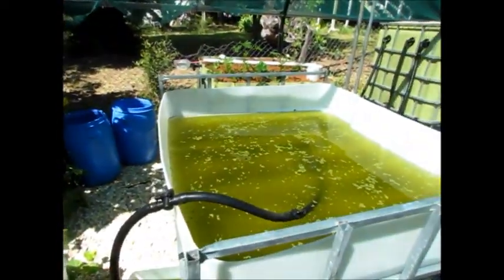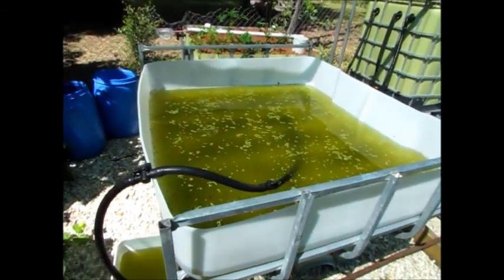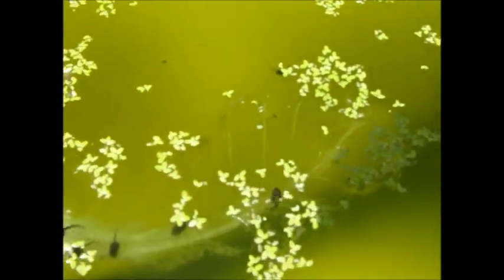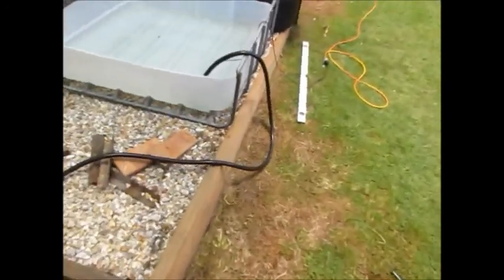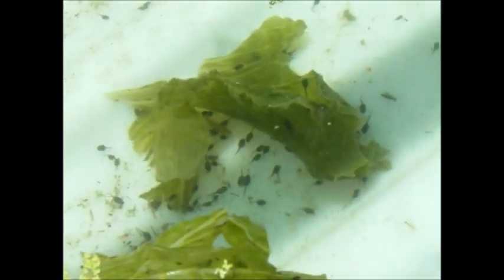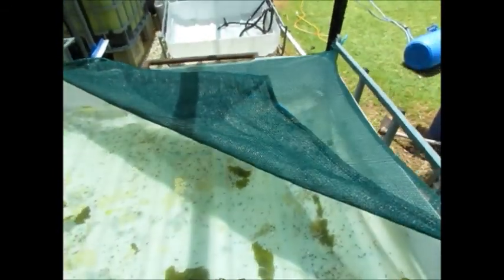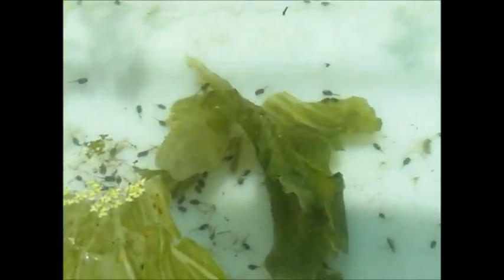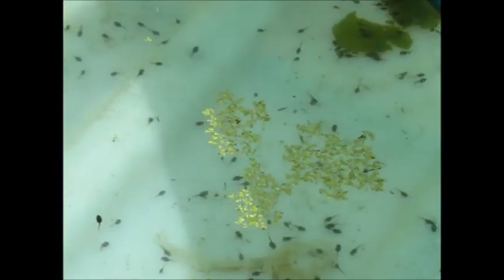Green Tree Frog Tadpole update 20th December 2011...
Giving the tadpoles some fresh water & setting up the Aquaponic Grow Bed stand at the same time... Also caught a Flame tail Gudgeon munching on a Mozzie Wriggler...